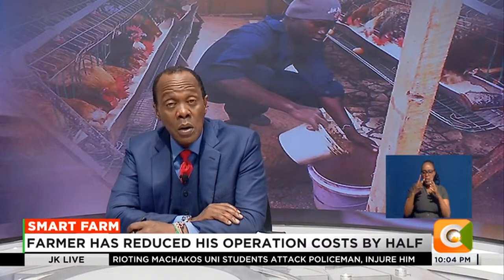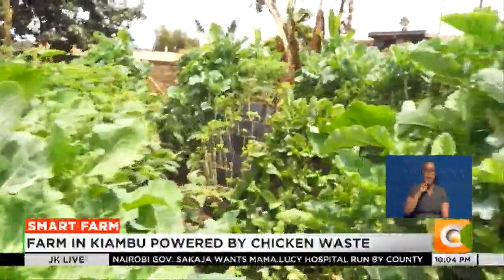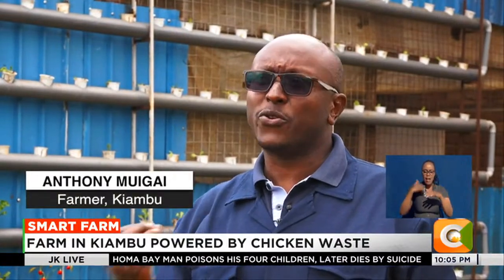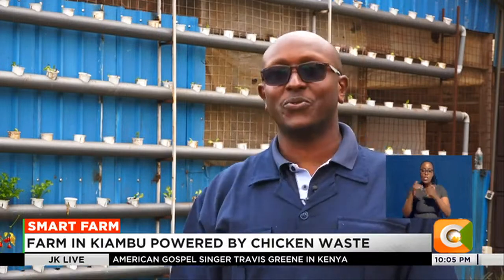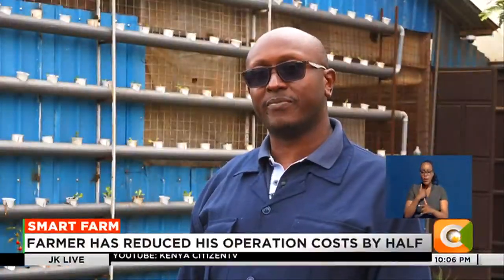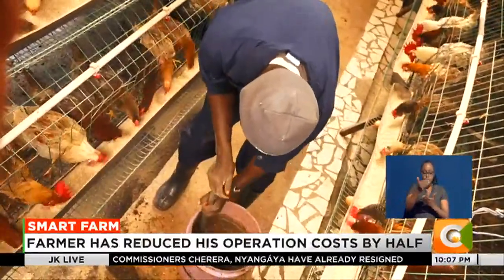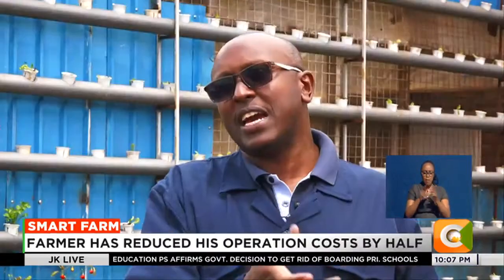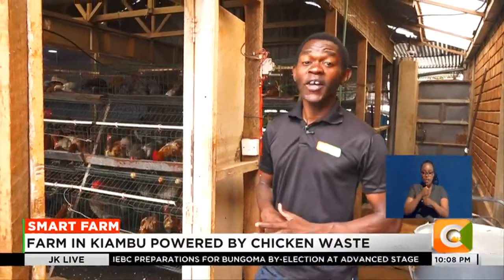Smart Farm | Farm in Kiambu powered by chicken waste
Rearing chicken is one of the simplest bird keeping ventures today. But with high production costs and dwindling returns, many farmers struggle to remain afloat. One farmer in Kiambu county has however made the most of his chicken stock, by using the chicken waste to literally power his farm